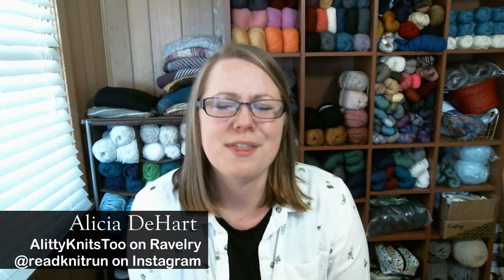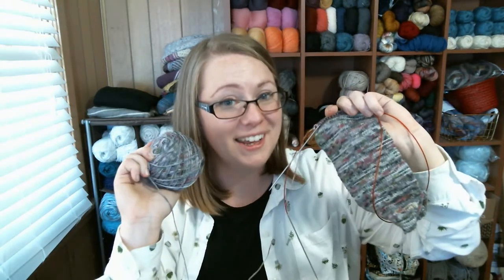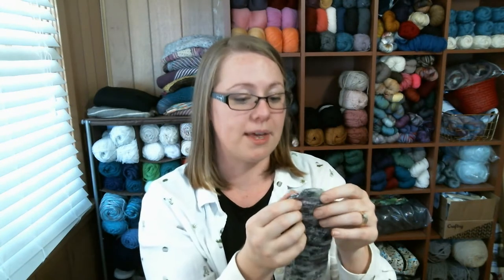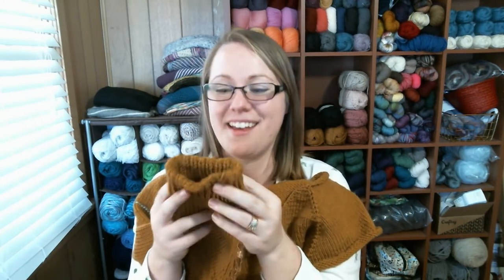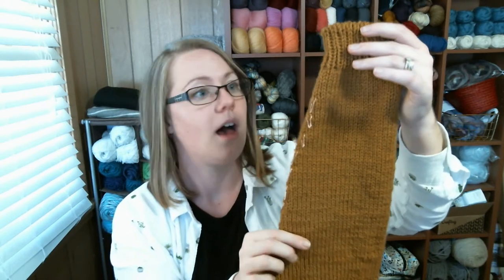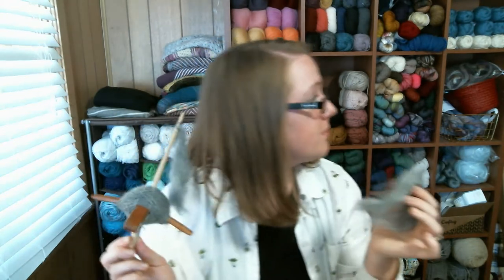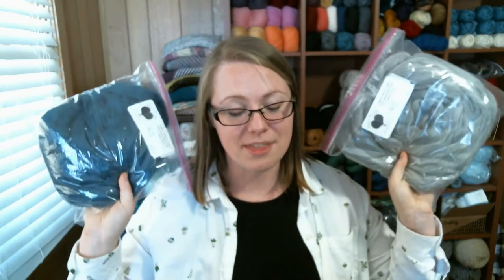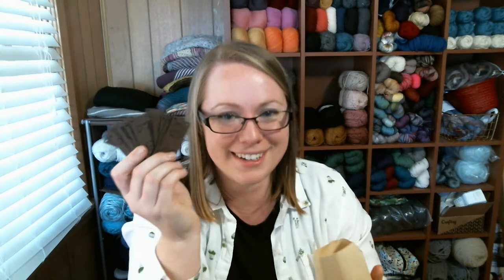Episode 59 - DeHart House Podcast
Welcome all crafters! This is (primarily) a knitting podcast. I’ll share my Finished Objects (FOs), Works in Progress (WIPs), and other tid-bits.

Show notes with links to project pages, videos, shops, and other featured folks can be found in the DeHart House Podcast Group on Ravelry

for the awesome music!